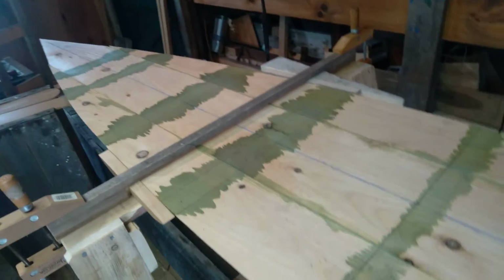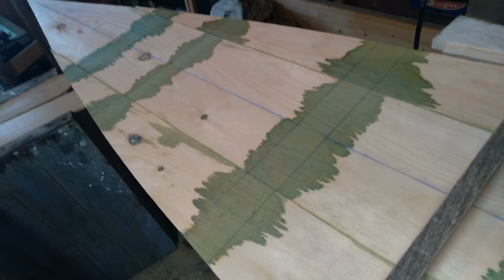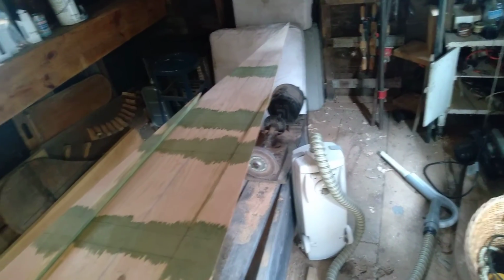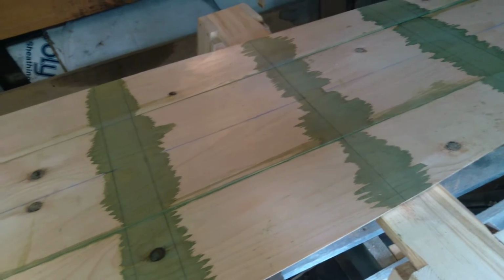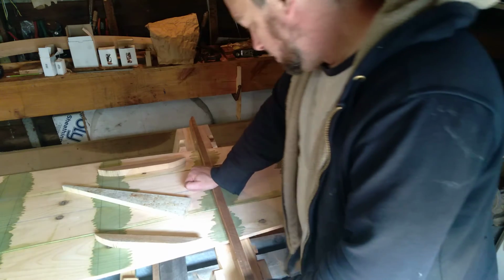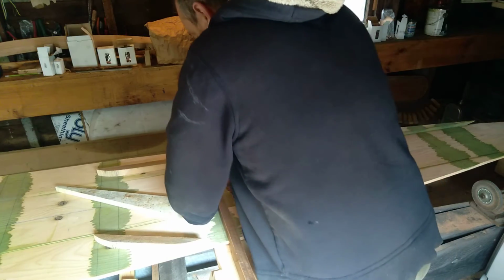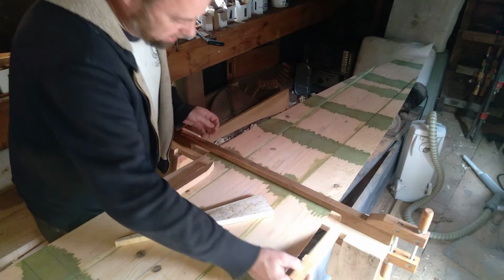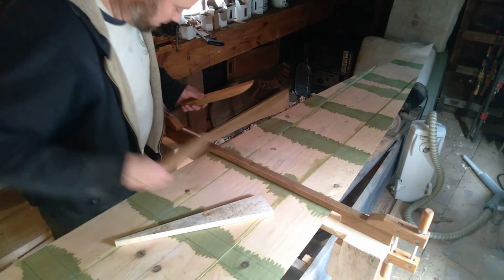Alpha, riveting bottom boards pt.1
cleating together the bottom boards for construction of a ol'e thyme racing Dory!